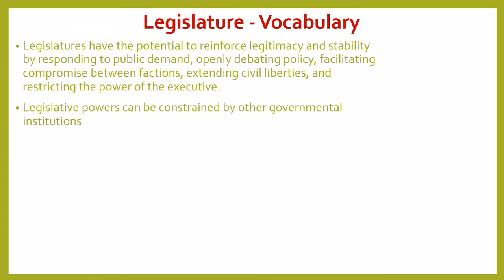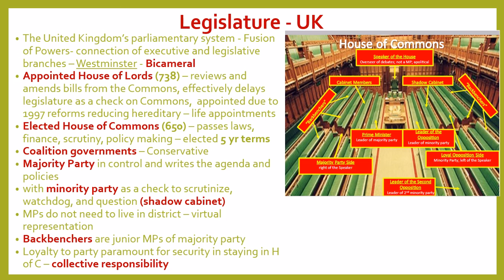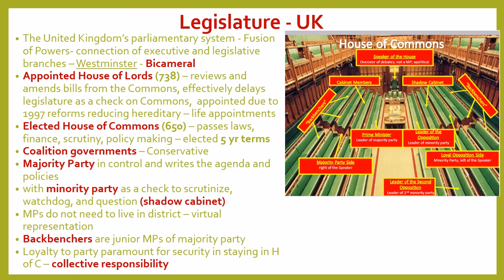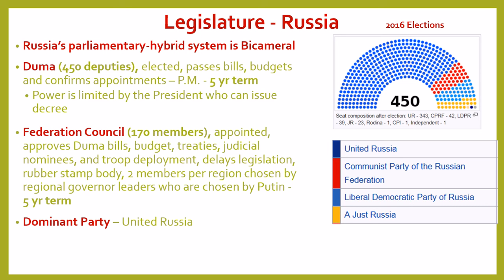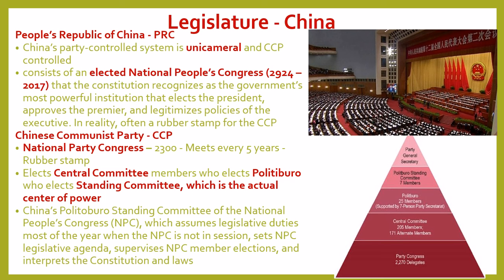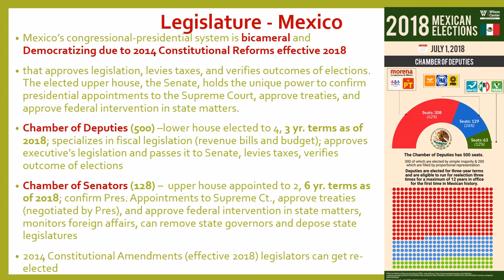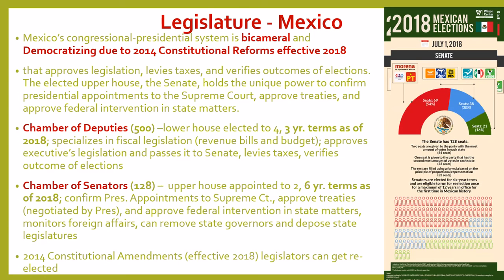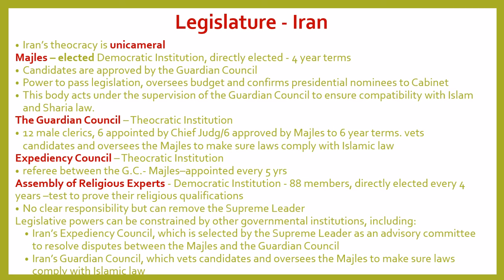Government Part 2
AP Comparative Government Review